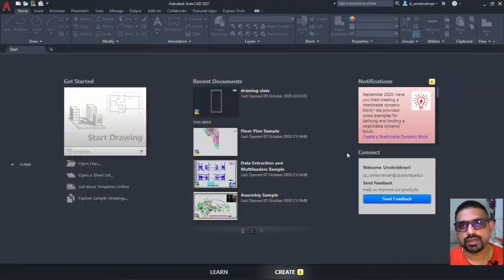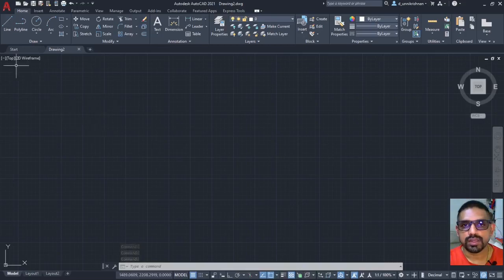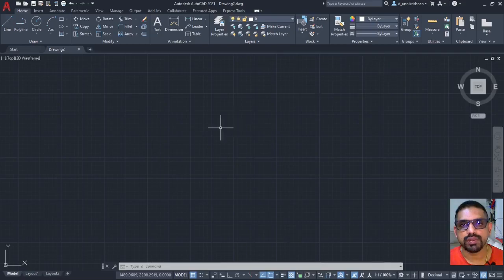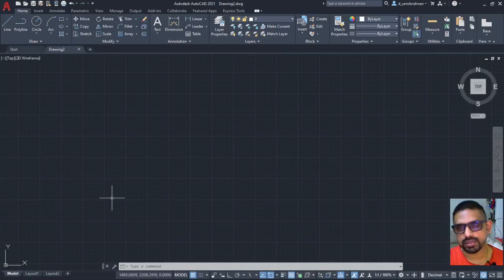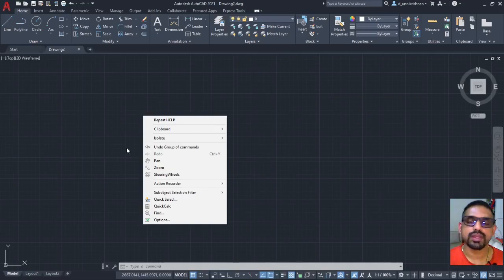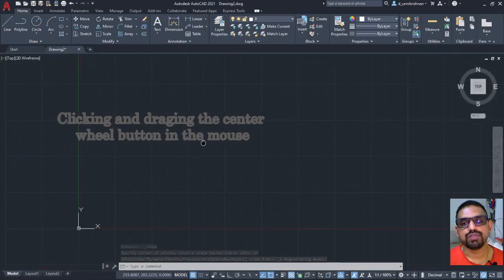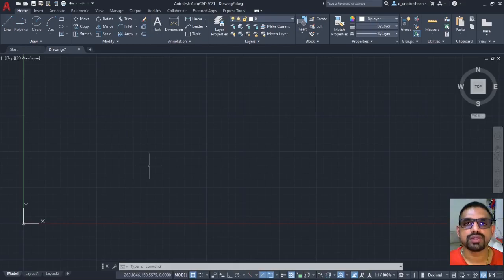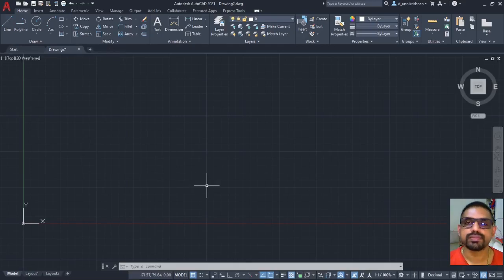Introduction to AutoCAD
Introduction to the user interface of AutoCAD 2021